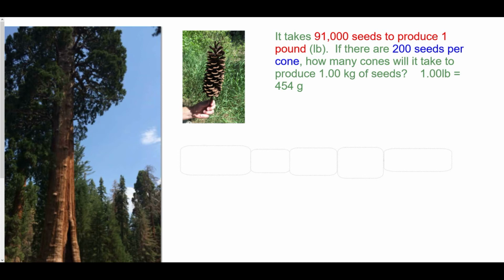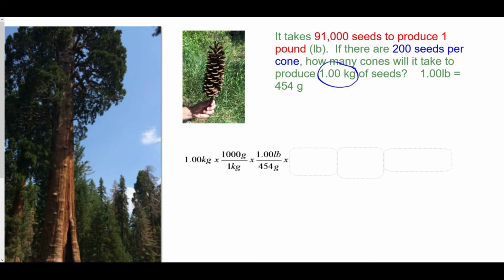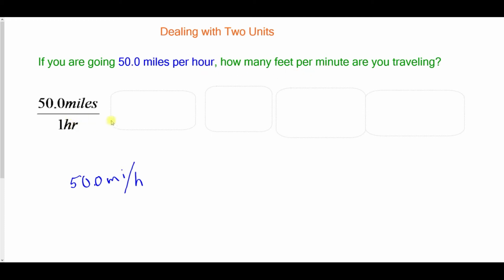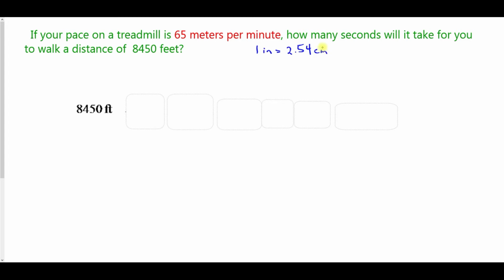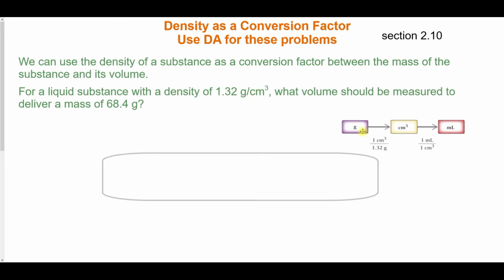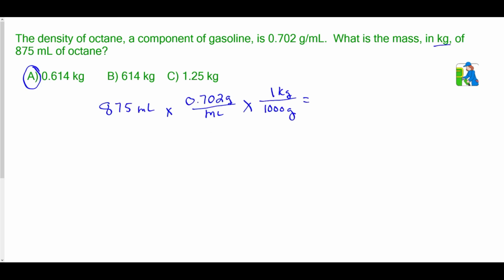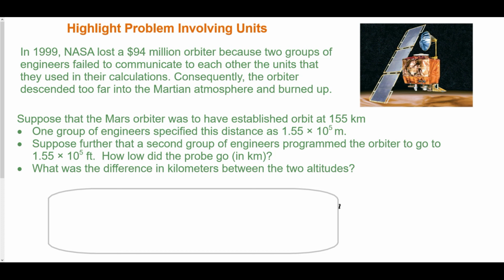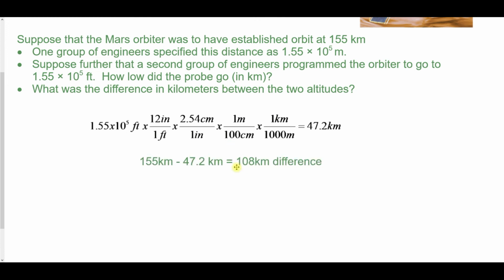dimensional analysis part 2